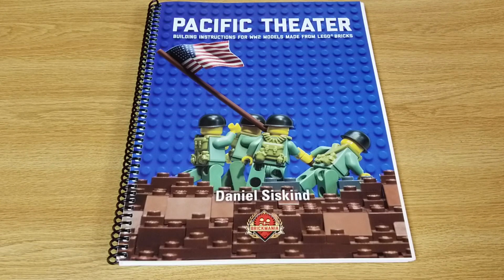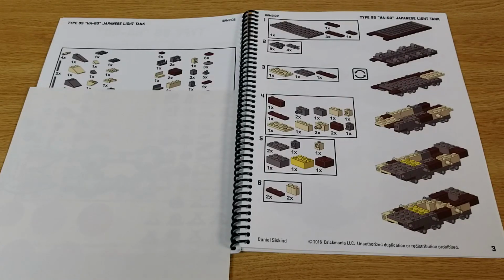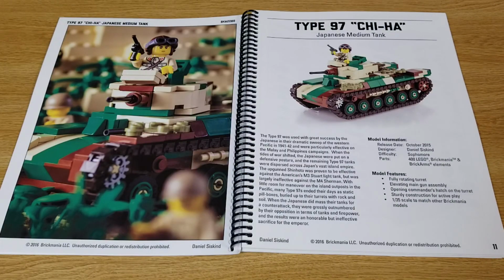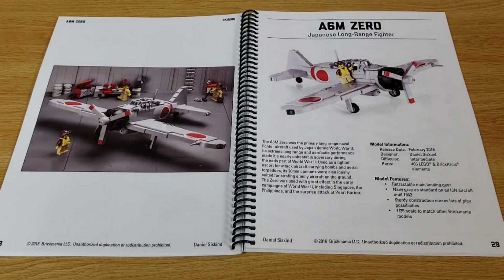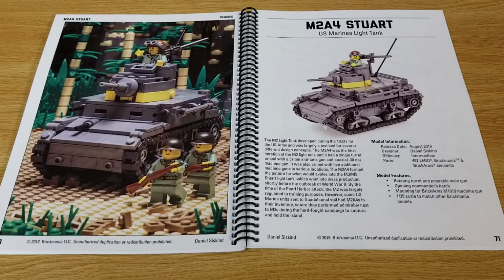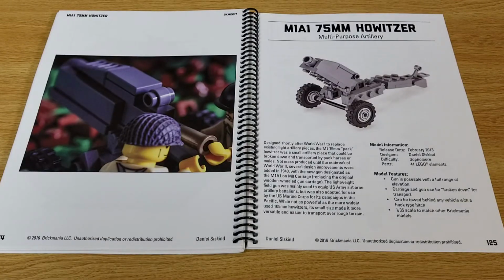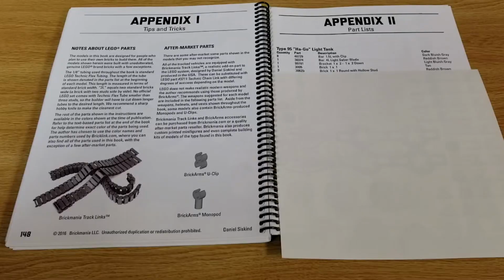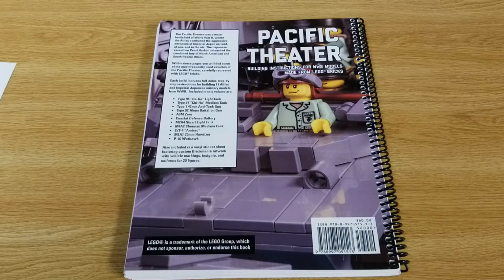Brickmania The Pacific Theater, Instruction Book Review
Here is review of the Brickmania The Pacific Theater Instruction book.
To keep this video short, I didn’t spend a lot of time on each page. Feel free to pause the video to read the text on the pages you want.

This Instruction book was created by Brickmania.

Original listings for the items in this video.

Brickmania creates Custom Lego MOC’s of Military vehicles and artillery for people like us to enjoy.